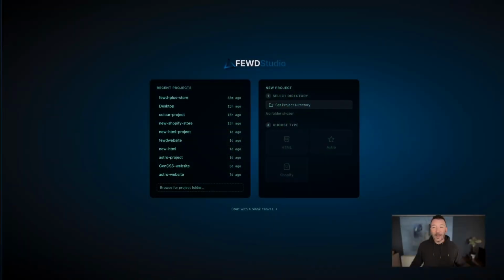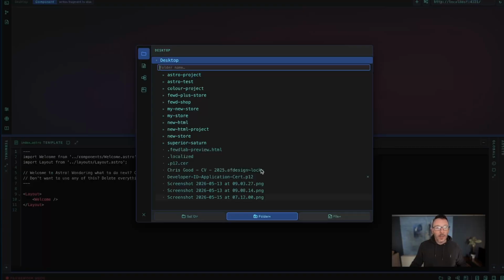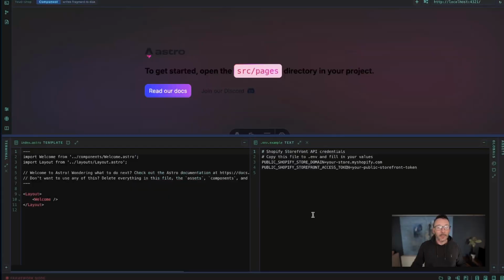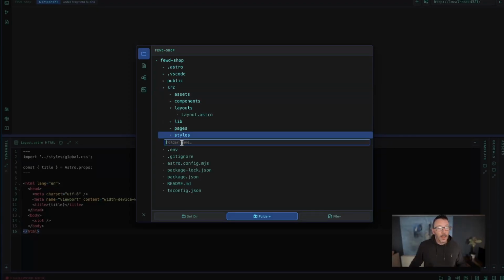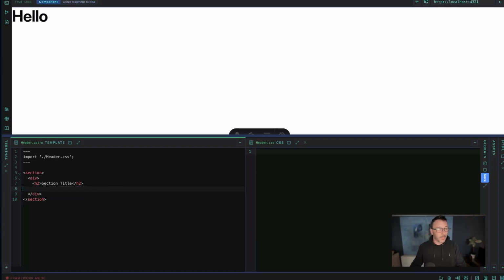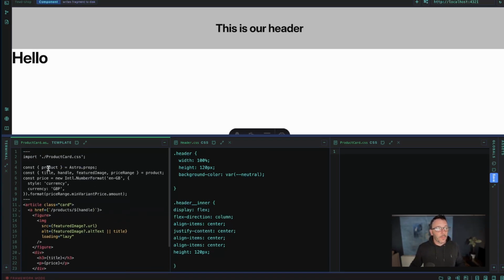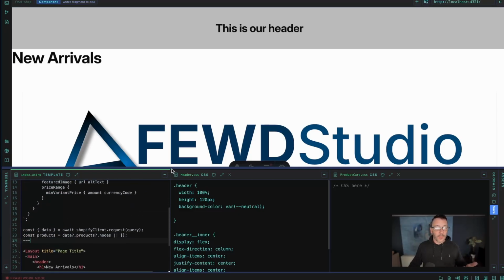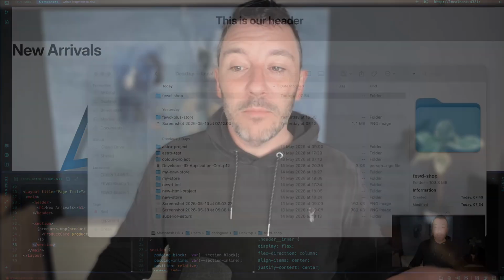Build a Shopify Store with Astro in One Click | 15 Minute Setup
In this video, we tackle the creation of an Astro Shopify website using a one-click install from FEWD Studio, demonstrating how static sites are perfect for more than just brochure marketing.

We explore the process of setting up your very own "ecommerce" platform, proving that you can "build ecommerce website" solutions without the need for traditional dynamic systems.

This "coding tutorial" highlights modern "web design" principles and shows how to get your "online store" up and running efficiently.